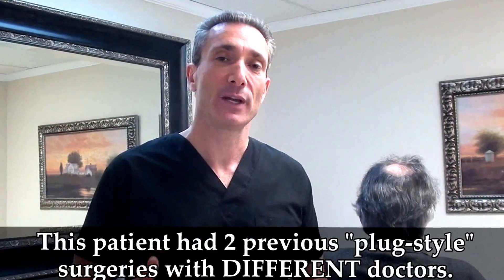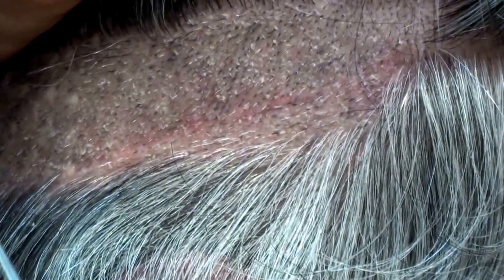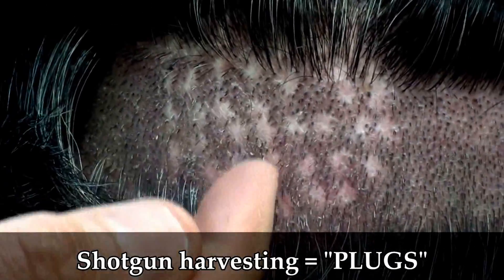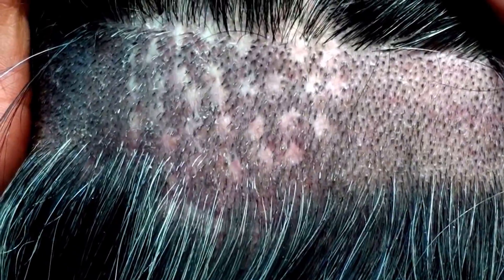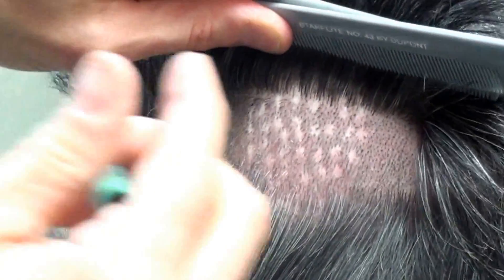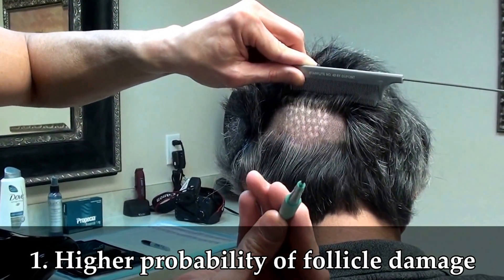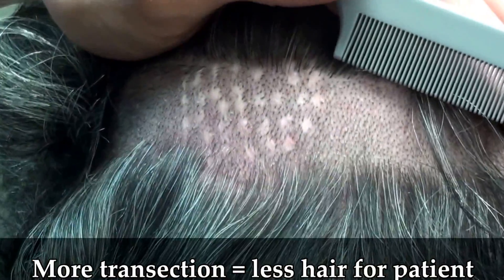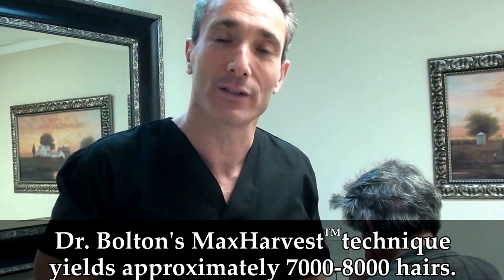Dr. Brett Bolton An FUE procedure is NOT scarless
GreatHairTransplants, Hair Restoration Clinic.

An FUE procedure leave hundreds of white or pink polkadot scars all over the back of your head.  It also compromises your donor area for future transplants.  If you want to find out how you can get a hair transplant with an undetectable scar AND get the most amazing results possible ask about MaxHarvest.  for details!

Hair Baldness Cure in Ankeny, Iowa / Density Hair Grafting in Apple Valley, Minnesota / Hair Replacement Clinic Center in Fort Lauderdale, Miami, Florida / Hair Loss Specialist in Oro Valley, Arizona / Natural Hair Men in Wauwatosa, Wisconsin / Hair Problems And Treatment in Decatur, Illinois / Hair Plugs in Fort Lauderdale, Florida